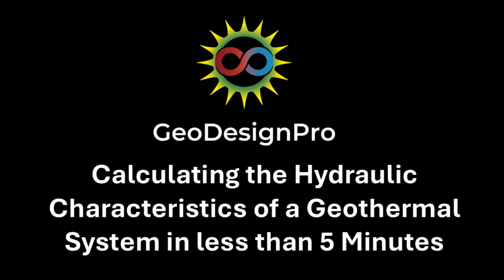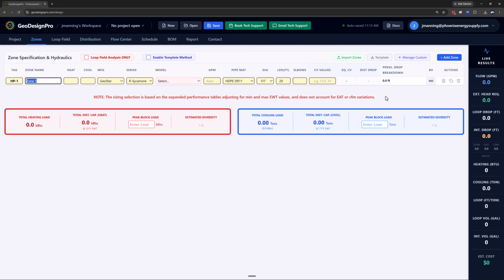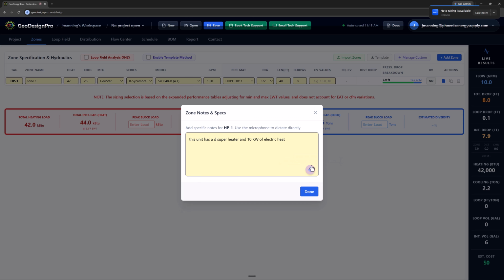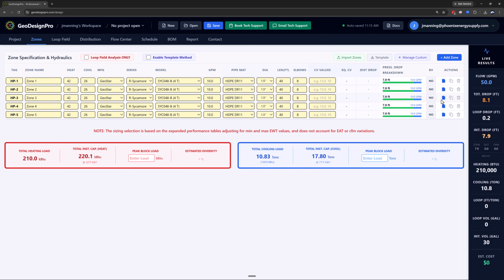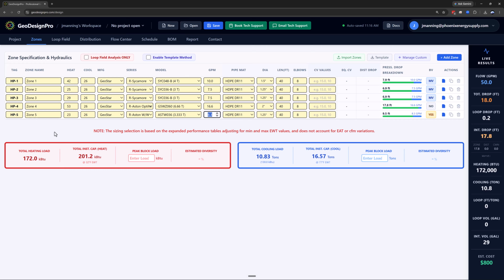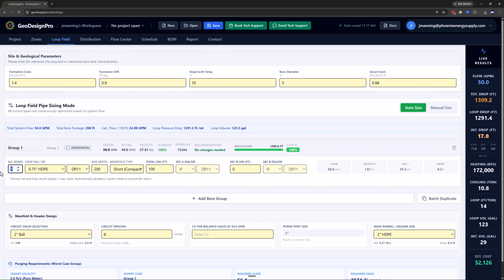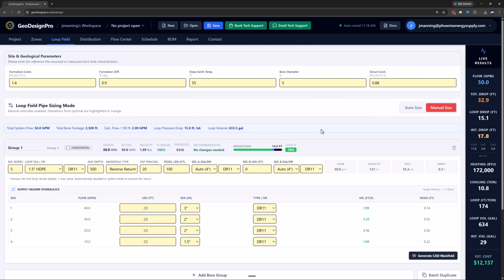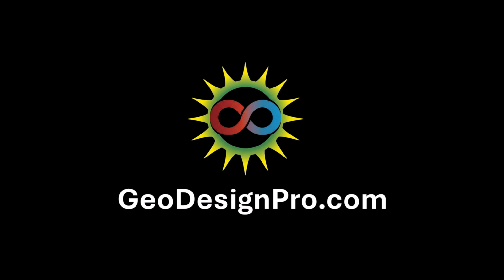How to Calculate Geothermal System Hydraulic Characteristics in Under 5 Minutes | GeoDesignPro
Learn how to quickly and accurately calculate the hydraulic characteristics of a geothermal system using GeoDesignPro! In this step-by-step tutorial, we walk through setting project parameters, entering zone heating/cooling loads, specifying heat pumps, configuring loop field parameters, generating CAD manifold drawings, and analyzing live pressure drop results—all in under 5 minutes.

Whether you're an HVAC engineer, geothermal installer, or system designer, GeoDesignPro streamlines complex geothermal loop calculations to save you time and eliminate manual errors.

🌐 Try GeoDesignPro today: GeoDesignPro.com

⏱️ Timestamps & Chapter Outline
0:00 - Introduction & Overview

0:11 - Setting Up Project Information & Antifreeze Fluid Properties

0:33 - Zone Specification, Heat Loads & Automated Heat Pump Selection

1:18 - Adding Dictated/Typed Notes to Specific Zones

2:00 - Duplicating & Customizing Multiple Zones

3:27 - Loop Field Parameters, Reverse Return Header & Runout Sizing

4:20 - Switching to Manual Sizing Mode

4:38 - Generating & Exporting CAD DXF Manifold Drawings

4:53 - Reviewing Live Results (GPM Flow & Head Loss / Total Drop)

Key Features Covered in This Video:
Flow rate (GPM), entering water temperature (EWT), and fluid property calculations.

Zone duplicating and heat load adjustments across multiple heat pump units.

Automatic vs. manual pipe diameter selection for geothermal loop fields.

Instant generation and DXF export of reverse return manifold schematics.

Real-time calculation of total pressure drop (ft of head) and total GPM flow rate.